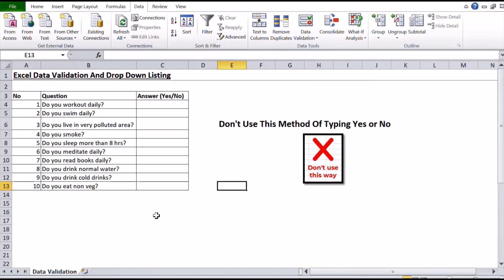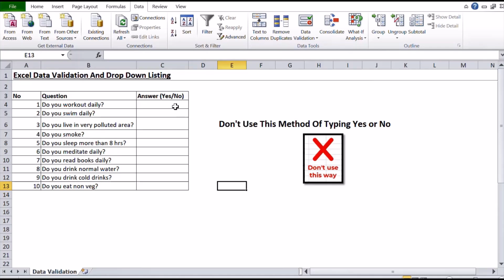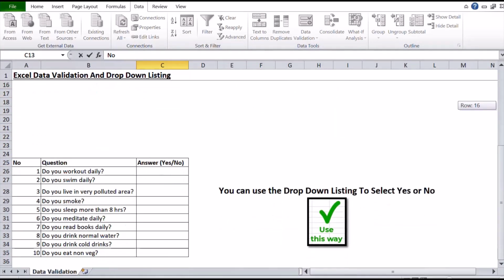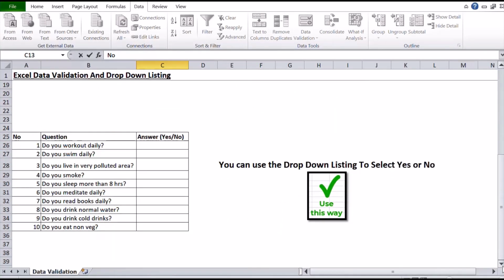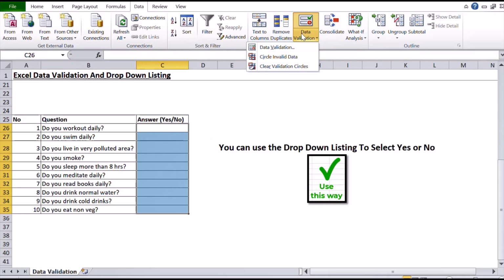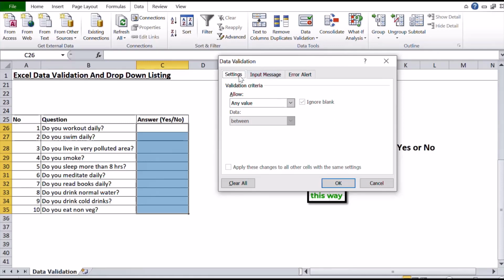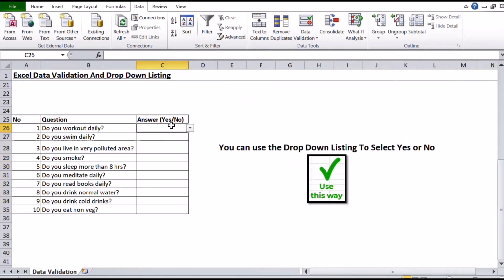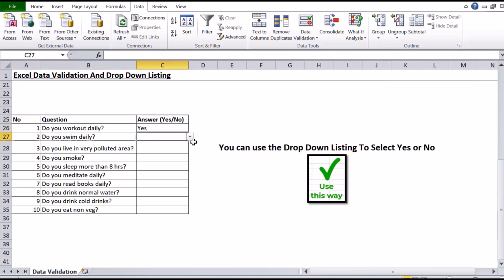Microsoft Excel Data Validation And Drop Down Listing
Microsoft Excel Data Validation And Drop Down Listing Simplified